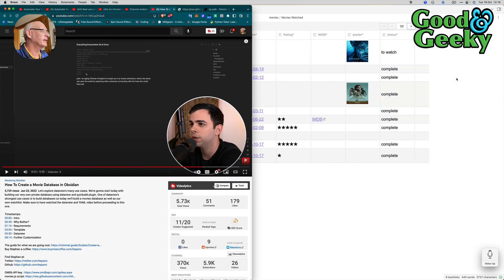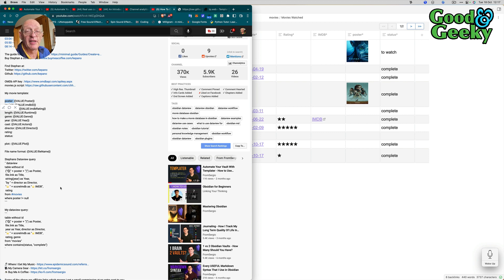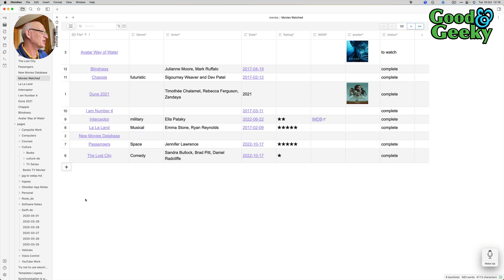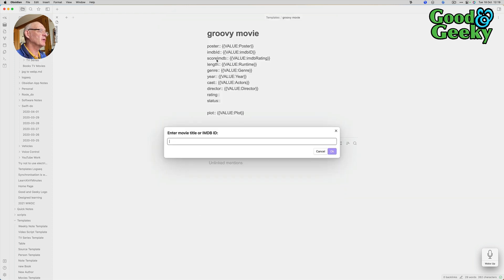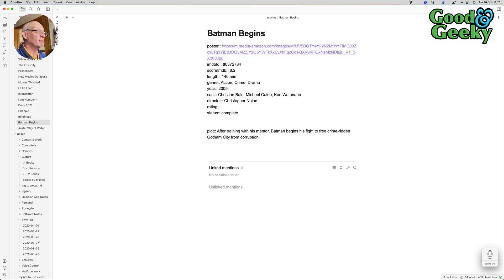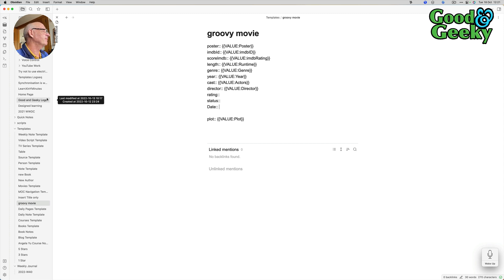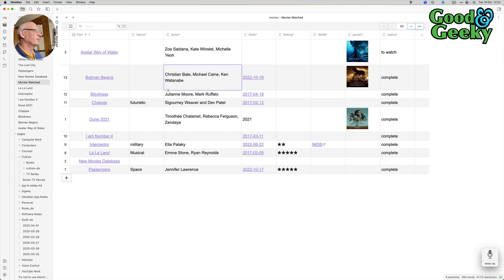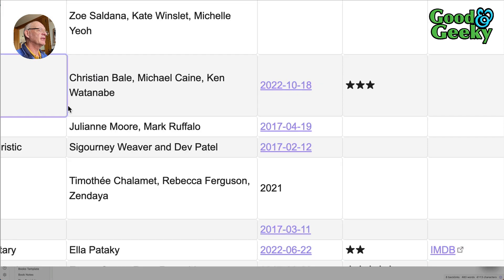Obsidian Movie Database Enhanced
Chapters
00:00 - Intro
00:11 - See how I set it up in the previous tutorial
00:28 - Get API Key for OMDb
00:40 - Set up the Template
00:58 - Use his dataview query
01:11 - Database Folder Plugin
01:30 - Bring the data with the API
01:50 - Change the template
02:02 - Make any other personalisations
02:13 - Quick Add Plugin
02:23 - Add a move from the Command Palette
02:45 - Choose which Movie
03:06 - The data magically appears
03:24 - Add to the data
03:45 - Customise the template
04:33 - Some tweaking needed
05:39 - Outro

I like how with this implementation time is saved by using an API to pull in data. You can then add extra stuff like your own review and rating of the movie.